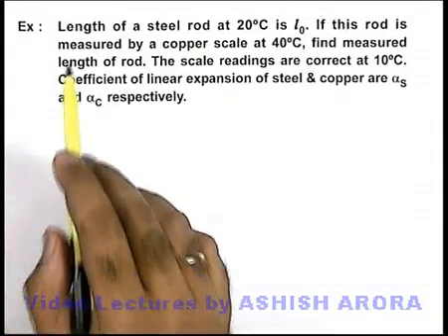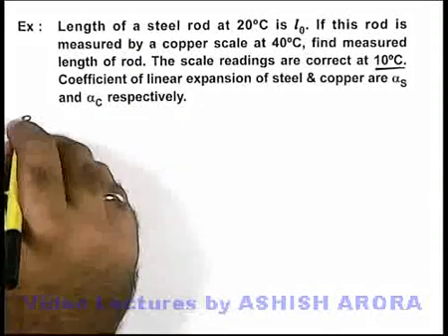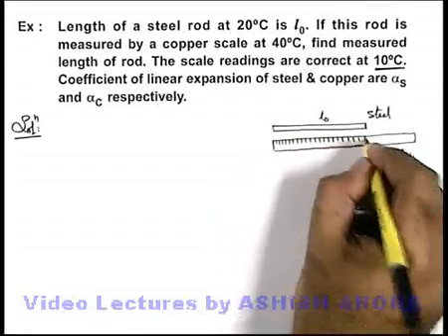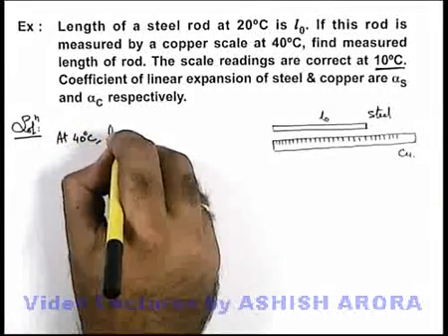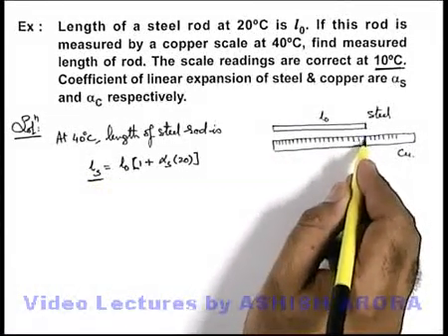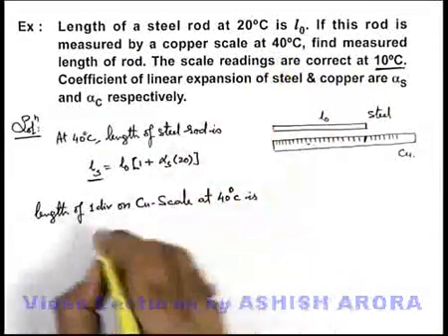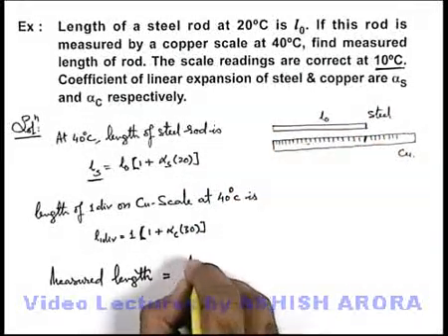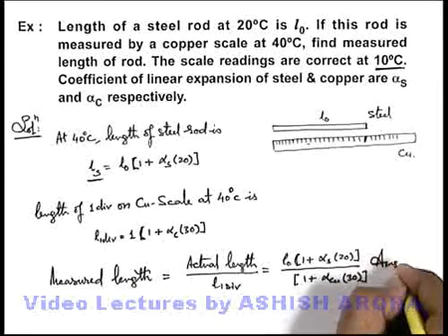Class 11 Physics | Thermal Expansion | #18 Example-6 on Thermal Expansion | For JEE & NEET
PG Concept Video | Thermal Expansion | Example-6 on Thermal Expansion by Ashish Arora